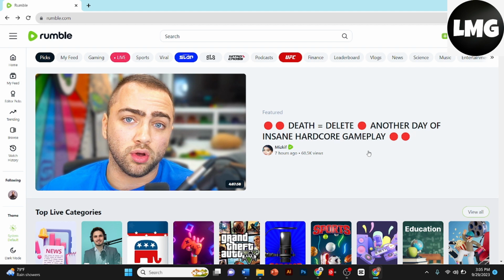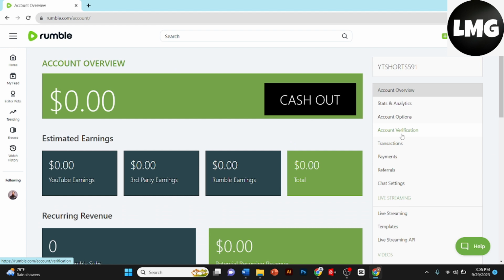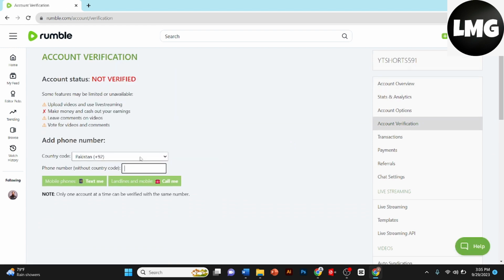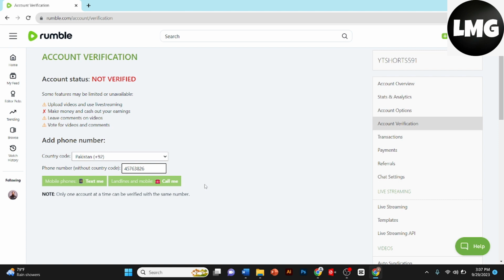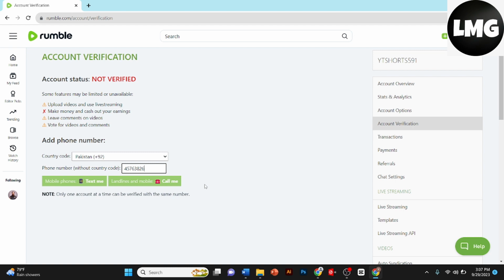How to Verify Your Rumble Account (FULL GUIDE)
Verifying your Rumble account is a great way to increase your trust and credibility with viewers, and to unlock new features on the platform. Once your account is verified, you will be able to upload longer videos, live stream, and monetize your videos.

What you'll learn in this video:

What are the benefits of verifying your Rumble account?
How to verify your Rumble account using a phone number
How to verify your Rumble account using a government-issued ID
Tips for verifying your Rumble account